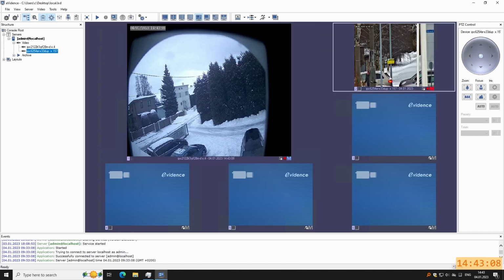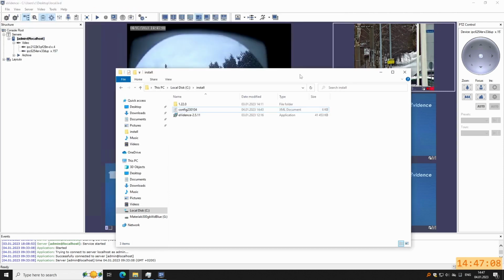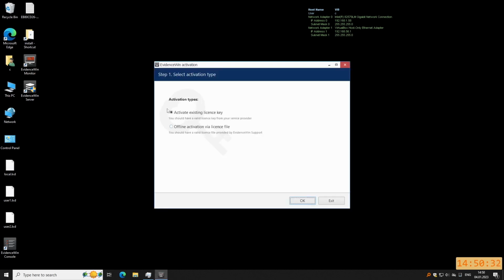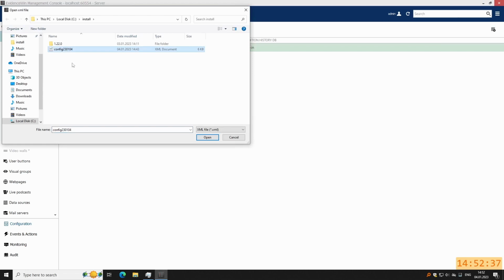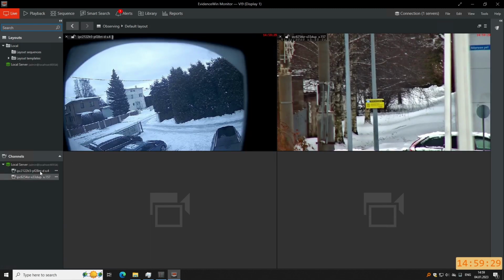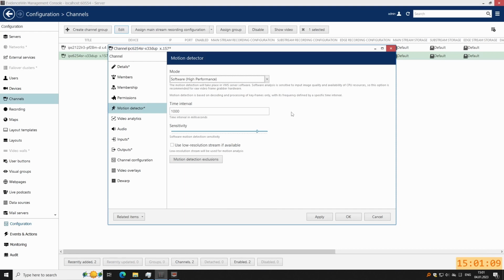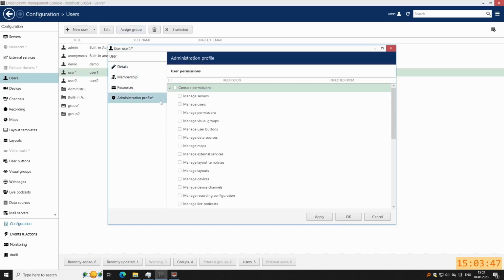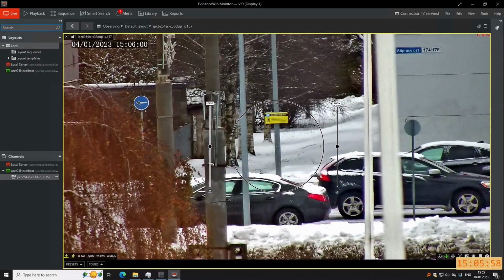Evidence VMS upgrade and transfer settings to EvidenceWin